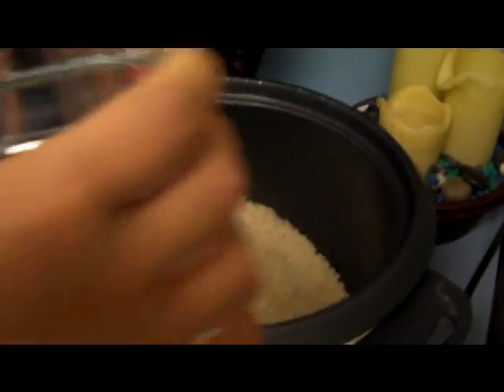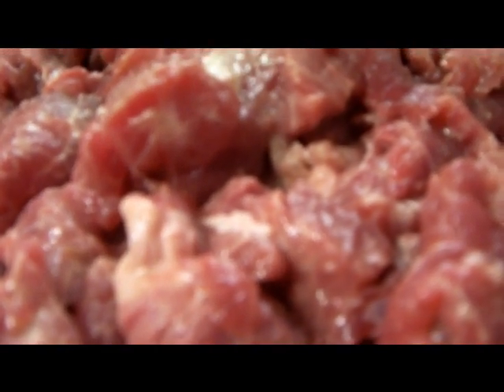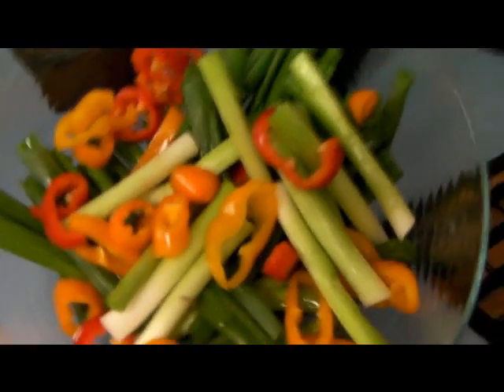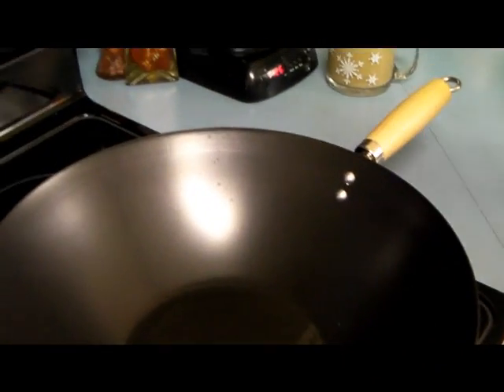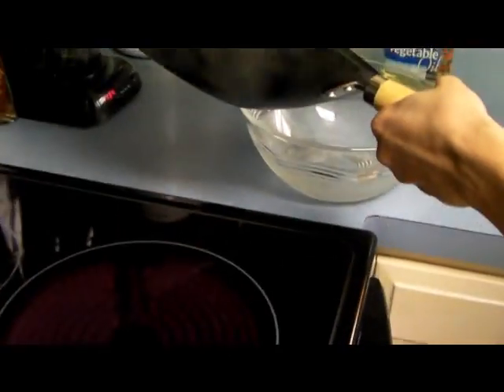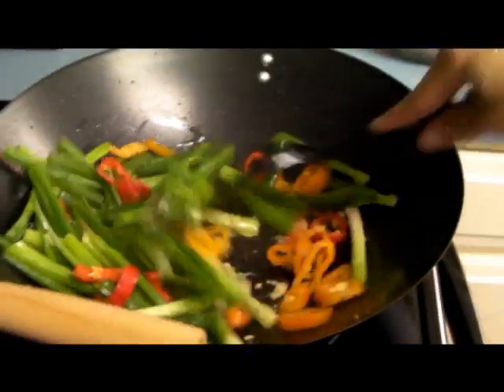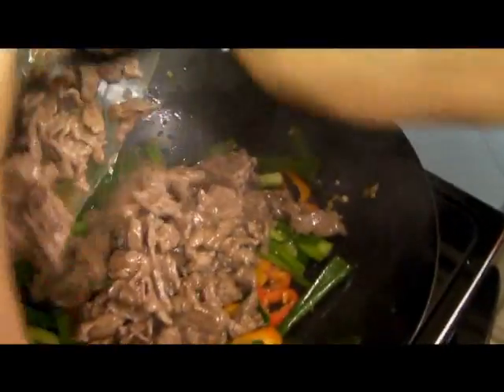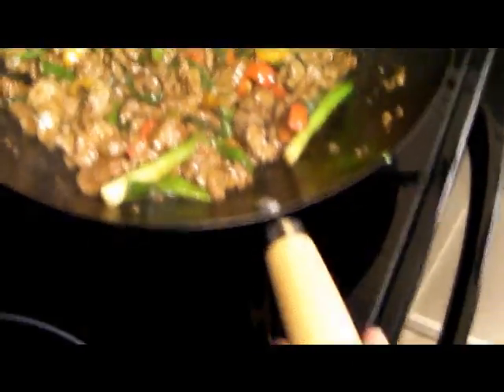How to cook Easy Chinese Recipes. Mogolian Beef stir fry.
Chrissy decides to make a vid of a secret anchient chinese recipe